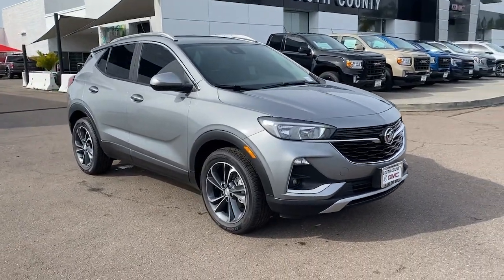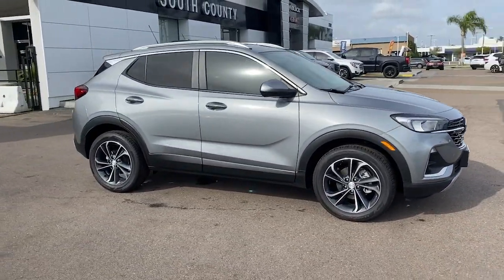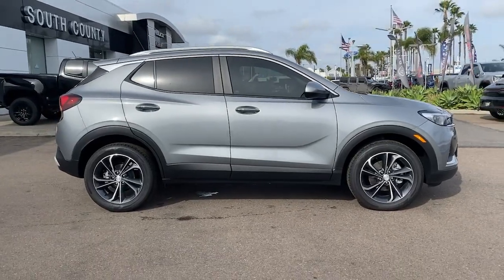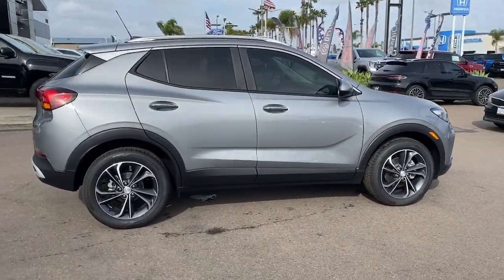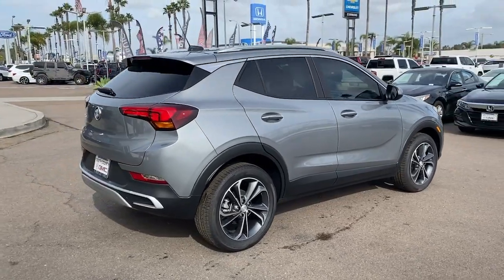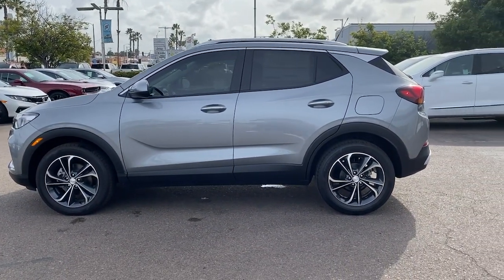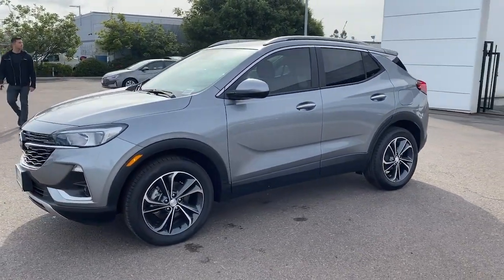2023 Buick Encore_GX National City CA PB030169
2023 Buick Encore_GX Select - Stock#: PB030169

SE Habla Espanol/Bad Credit OK!brbrbrVisit us at the Giant South County Buick GMC at 2202 National City Boulevard in National City on the Mile of Cars! Call for more information or visit us This Vehicle May Include the Following Features; Hands-Free Power Liftgate Package (Hands Free Power Liftgate) Preferred Equipment Group 1SD (Heated Driver & Front Passenger Seats) 18 Machined Aluminum Wheels 2 USB Ports w/Auxiliary Input Jack 2-Way Power Driver Lumbar Control 4-Way Manual Passenger Seat Adjuster 4-Wheel Disc Brakes 5.45 Final Drive Axle Ratio 6 Speakers 8-Way Power Driver Seat Adjuster ABS brakes Air Conditioning Alloy wheels AM/FM radio: SiriusXM Auto High-beam Headlights Automatic temperature control Brake assist Bumpers: body-color Cloth w/Leatherette Seat Trim Compass Delay-off headlights Driver door bin Driver vanity mirror Dual front impact airbags Dual front side impact airbags Electronic Stability Control Emergency communication system: OnStar and Buick connected services capable Enhanced Performance 6-Speaker System Front anti-roll bar Front Bucket Seats Front Center Armrest Front dual zone A/C Front fog lights Front License Plate Bracket Front reading lights Front wheel independent suspension Fully automatic headlights Heated door mirrors Heated front seats Illuminated entry Knee airbag Low tire pressure warning Occupant sensing airbag Outside temperature display Overhead airbag Overhead console Panic alarm Passenger door bin Passenger vanity mirror Power door mirrors Power driver seat Power steering Power windows Radio data system Radio: 8 Diagonal Buick Infotainment System Rear reading lights Rear seat center armrest Rear side impact airbag Rear window defroster Rear window wiper Remote keyless entry Ride & Handling Suspension Roof rack: rails only Security system SiriusXM Radio Speed control Speed-sensing steering Split folding rear seat Spoiler Steering wheel mounted audio controls Tachometer Telescoping steering wheel Tilt steering wheel Traction control Trip computer Variably intermittent wipers and Wireless Apple CarPlay/Wireless Android Auto.brbr29/31 City/Highway MPG